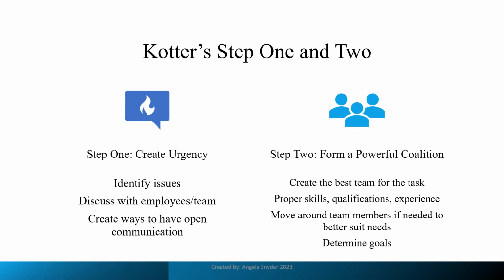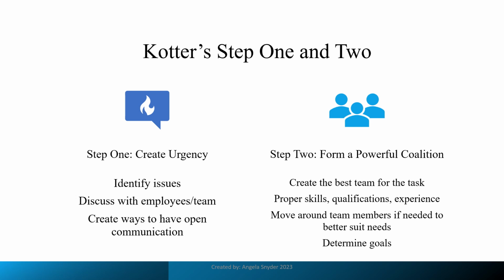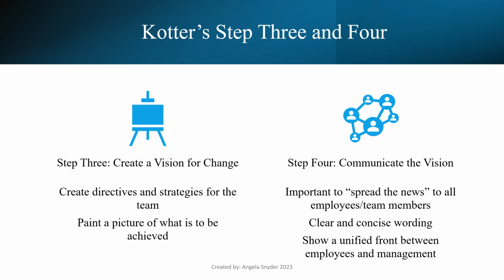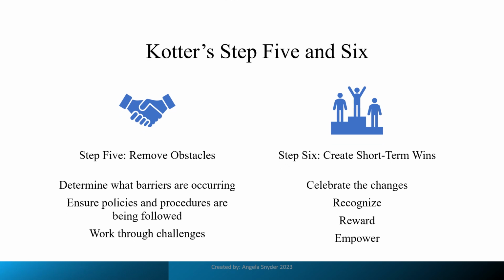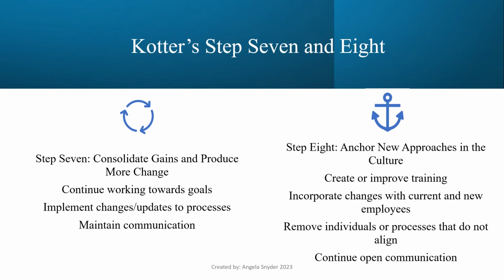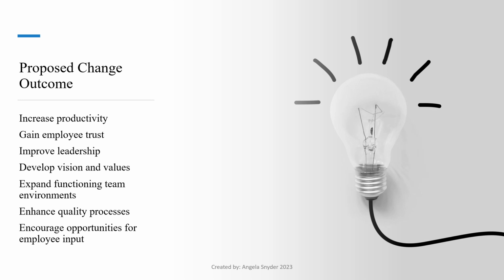Kotter's Eight Step Model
John Kotter's Eight-Step Change Model is a popular framework for implementing organizational change. Here's a summary of the eight steps:

1. **Create a Sense of Urgency**: This step involves inspiring people to act with passion and purpose to achieve a bold, aspirational opportunity¹. It's about building momentum that excites people to pursue a compelling and clear vision of the future¹.

2. **Build a Guiding Coalition**: A volunteer network needs a coalition of committed people from its own ranks to guide it, coordinate it, and communicate its activities¹. This coalition should be able to explore passions in the workplace and expose members to different parts of the organization¹.

3. **Form a Strategic Vision**: This step involves clarifying how the future will be different from the past and getting buy-in for how you can make that future a reality through initiatives linked directly to the vision¹.

4. **Enlist a Volunteer Army**: Large-scale change can only occur when massive numbers of people rally around a common opportunity¹. At an individual level, they must want to actively contribute. Collectively, they must be unified in the pursuit of achieving the goal together¹.

5. **Enable Action by Removing Barriers**: This step involves removing the obstacles that slow things down or create roadblocks to progress¹.

6. **Generate Short-Term Wins**: This step is not mentioned in the search results, but typically involves creating and celebrating small victories that demonstrate that the change is working.

7. **Consolidate Gains and Produce More Change**: This step is also not mentioned in the search results, but it usually involves leveraging credibility from early wins to change systems, structures, and policies that don't align with the change vision.

8. **Anchor New Approaches in the Culture**: This final step involves making sure that the changes are seen in everyday behavior and that they are central to the organization's success³.

This summary provides a high-level overview of Kotter's Eight-Step Change Model. Each step involves a series of actions and considerations that would require a more detailed explanation to fully understand and apply effectively. The model is widely used across many industries and is based on years of research². It's a systematic and effective way to implement change in an organization².
Teachable Course
WordPress Blog:
All About Nuance – I make How to/Tutorials videos about business systems, mindset, and self-publishing. Helping others build their dream businesses and teaching about the Pitfalls of entrepreneurship. Because I believe I can save you time, money stress, and Aggravation on your entrepreneurial journey. (wordpress.com)

Creating your own light:

Systems, Process, Policies' and Procedures:

Branding Consistency:

(3) The Easy Guide to Kotter’s 8 Step Change Model - Creately.